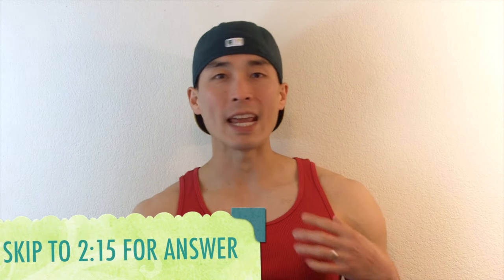Is Cracking Your Knuckles Harmful?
I answer this question and go into small detail on what causes your knuckles to make that popping noise. Share and enjoy!
Photo by Danilo Rizzuti. Published on 23 November 2010
Stock photo - Image ID: 10023127
Apple Computer, Inc.
Final Cut Pro Software License Agreement
Single Use License
Soundtrack Software - You may use the Apple and third party audio loop content (”Media”), contained in or otherwise included with the Apple Software, on a royalty-free basis, to create your own original soundtracks for your video and audio projects. You may broadcast and/or distribute your own soundtracks that were created using the Media, however, individual audio loops may not be commercially or otherwise distributed on a standalone basis.